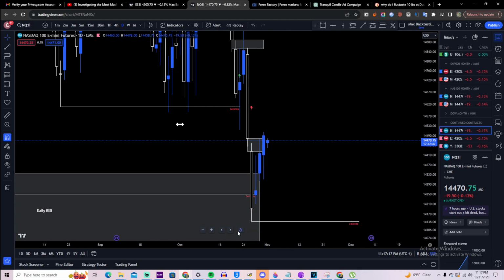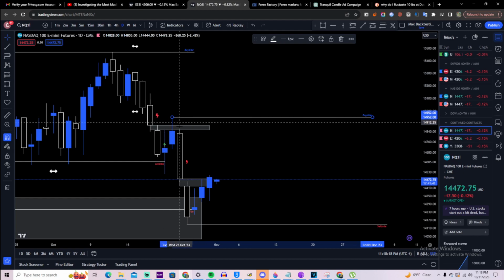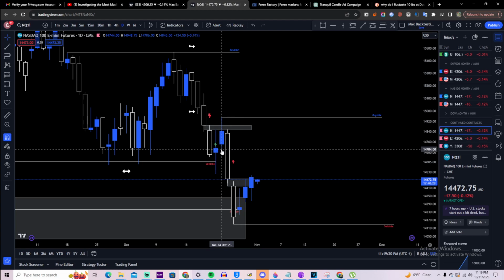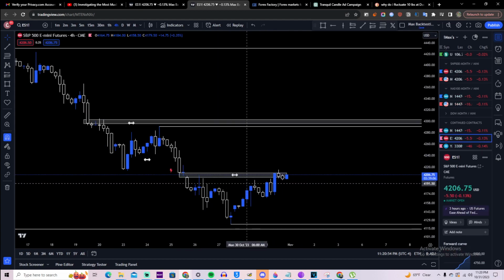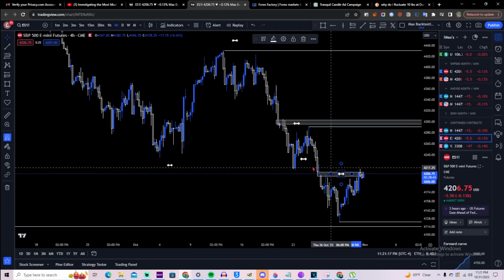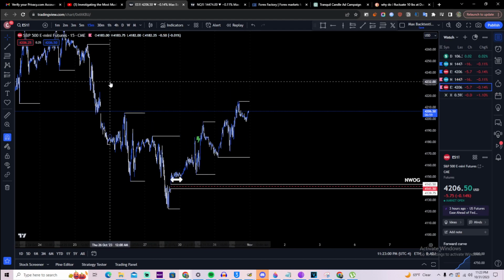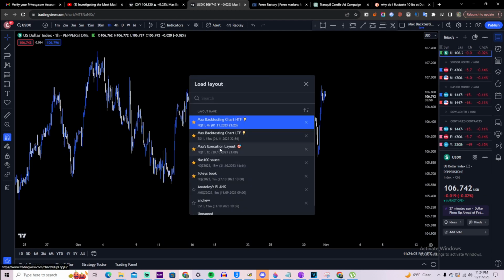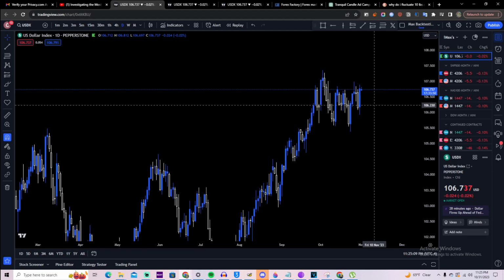October 31 2023 - Futures Backtesting